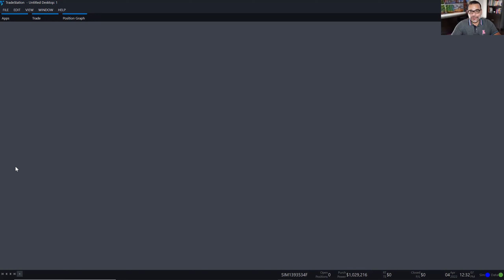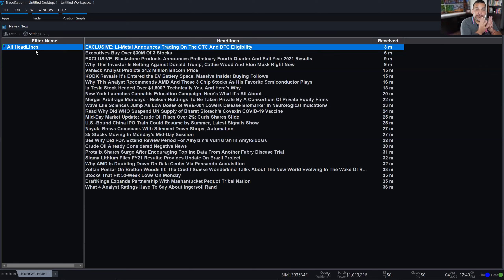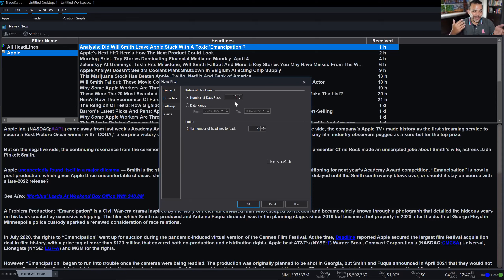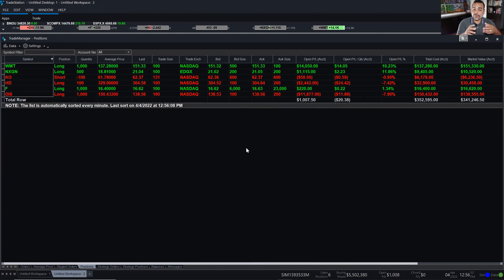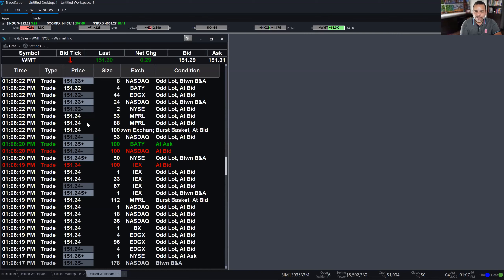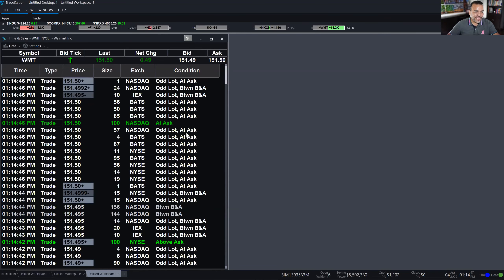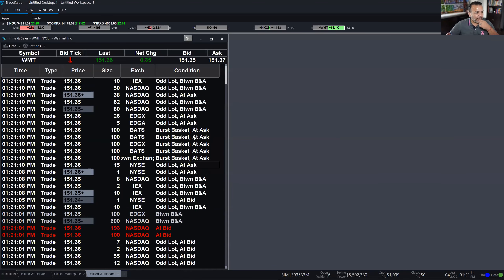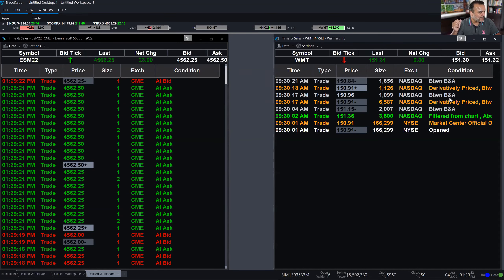Platform Essentials | News and Time & Sales